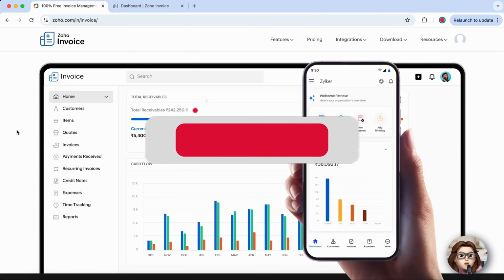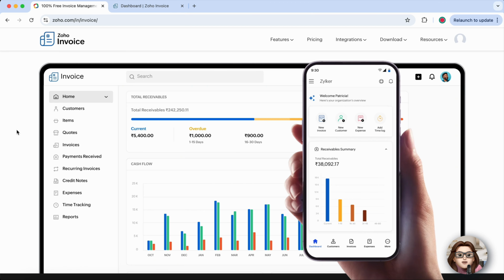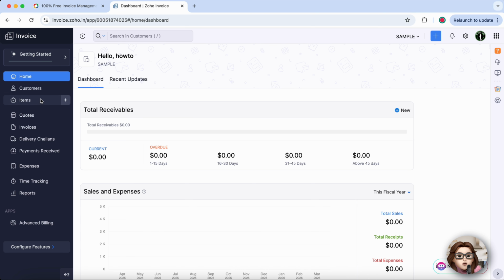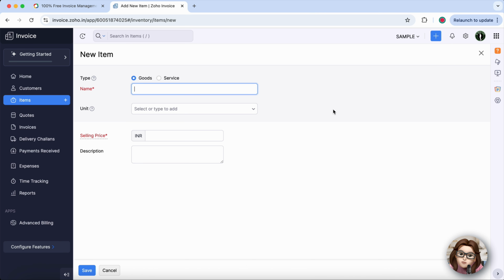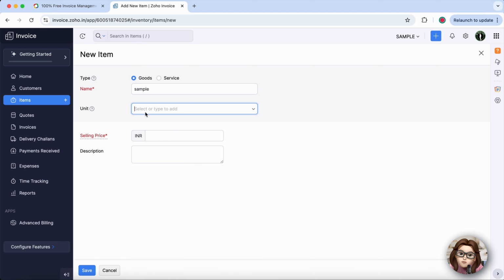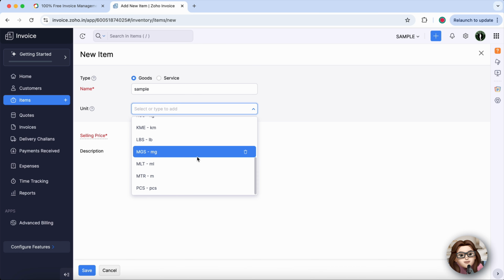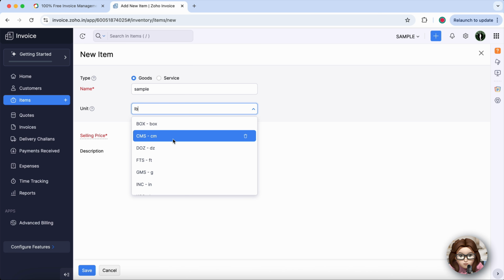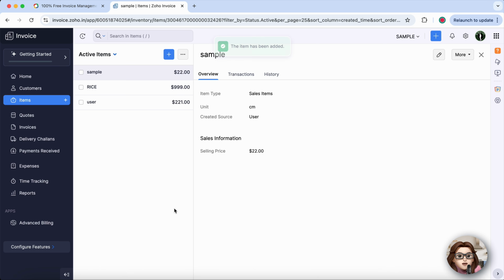How to Add Unit in Zoho Invoice [2025 Guide]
This video shows you How to Add Unit in Zoho Invoice! Watch this Video till the end to learn How to Add Unit in Zoho Invoice.

Were you able to figure out How to Add Unit in Zoho Invoice? Share this with your friends who want How to Add Unit in Zoho Invoice.

What Do you Think of How to Add Unit in Zoho Invoice?